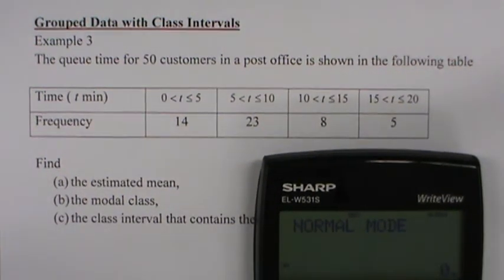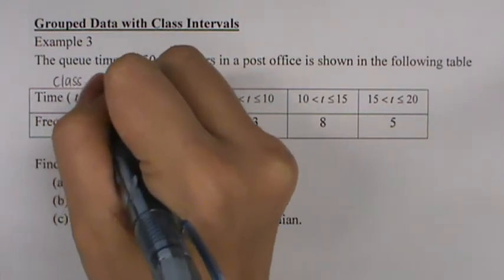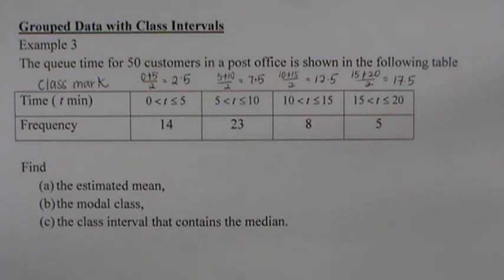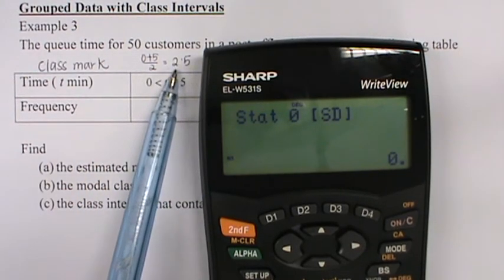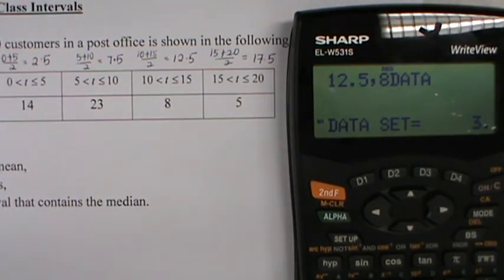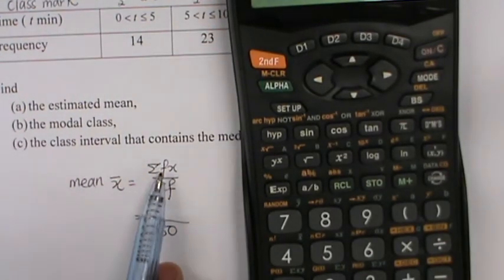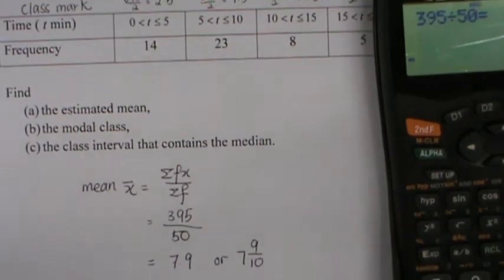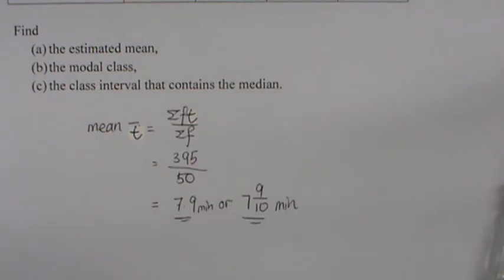Group Data with Class Interval SharpW531S